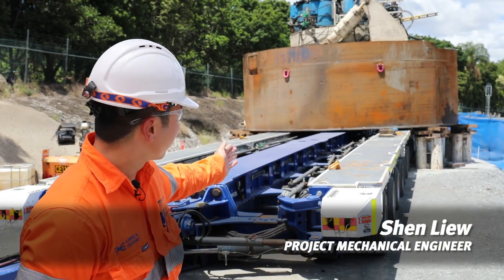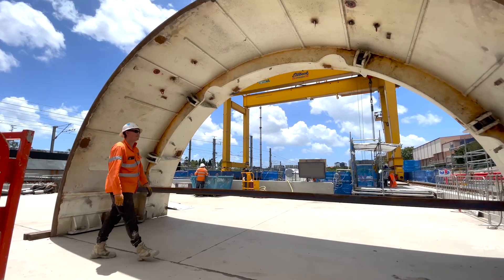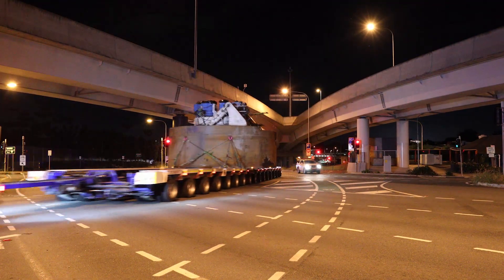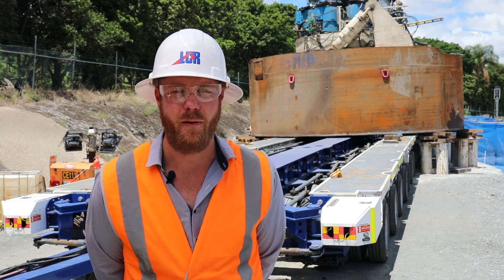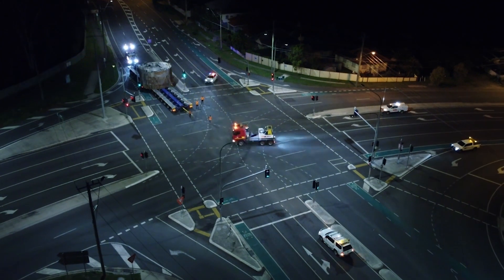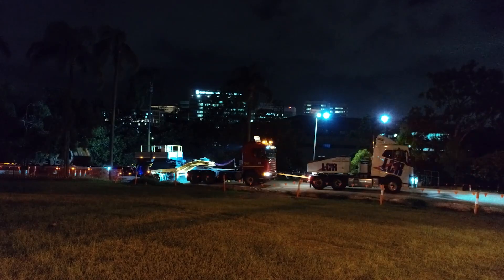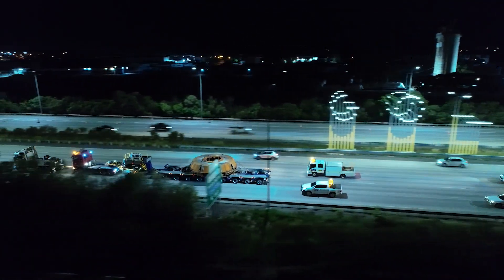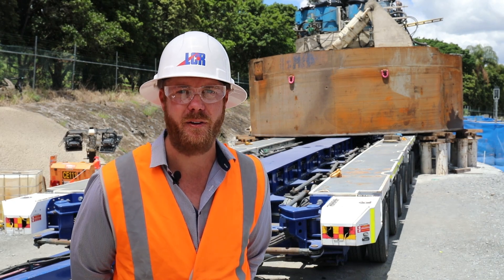How To Transport Massive Machines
How do you transport massive machines through the heart of a city. This is how!

With tunnelling completed it is time bid a fond farewell to TBMs Else and Merle.

But just how do you move 165m long, 1350 tonne machines around the streets of Brisbane? It's no mean feat, as our team explains.

0:00 - TBMs leaving site
0:29 - Squeezing through the streets
0:42 - Parts of the TBM
1:41 - The obstacles
2:39 - Farewell to the TBMs